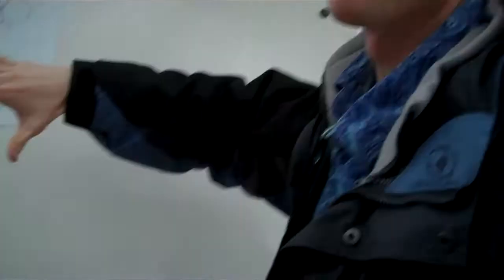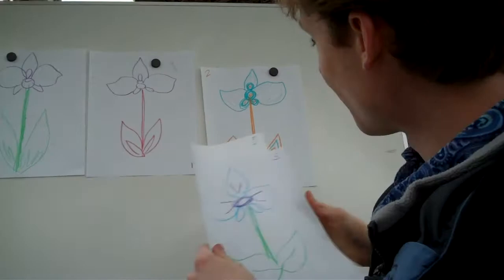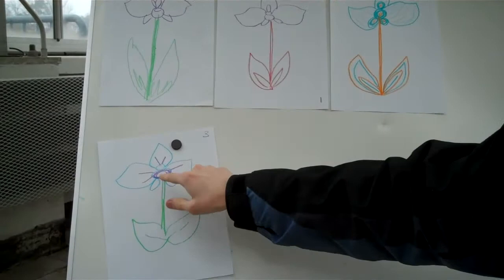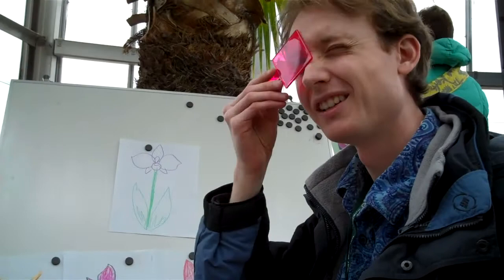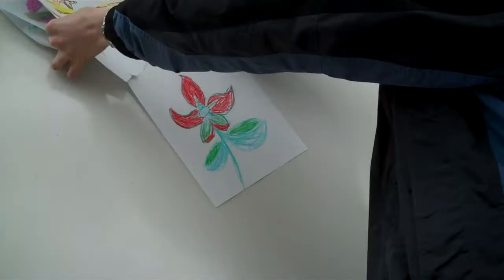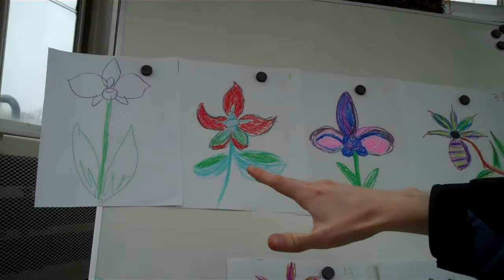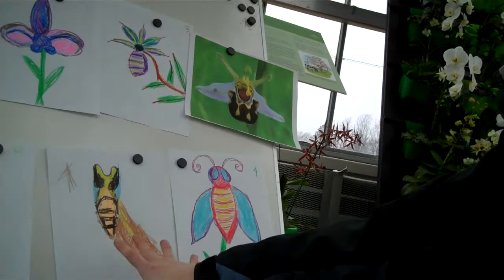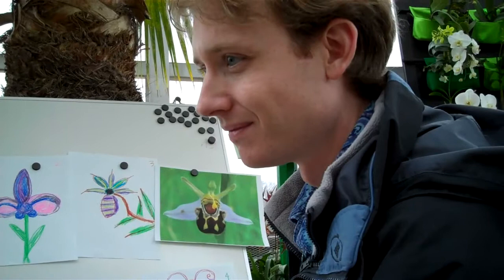Learn About Plant Evolution Through Drawing with Tyler Rhodes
Orchids Galore! A Love of Living Color (Feb. 14 -- March 31, 2013) features orchids in colors across the spectrum to dazzle the senses. Once you are inside the exhibit in the Conservatory, join  award-winning artist & animator Tyler Rhodes for an experience in evolution you'll never forget.
Rhodes will engage children in an interactive drawing game based on plant evolution. This video explains what it's all about. Select drawings will be used in an animated video that will be showcased during our 2013 Butterflies Live! exhibit. All ages are encouraged to join.